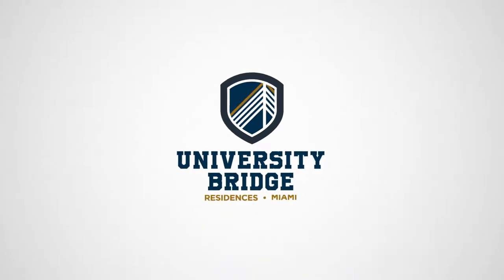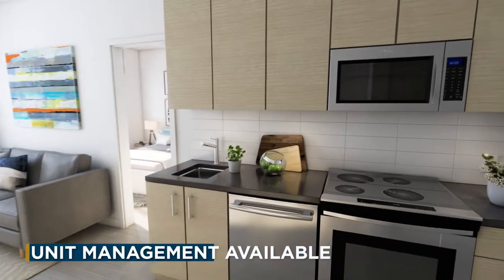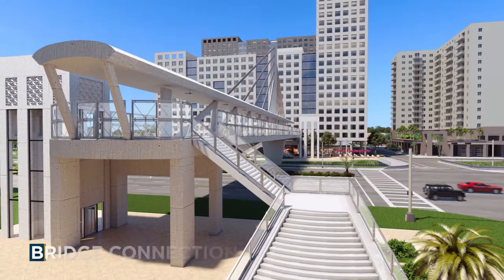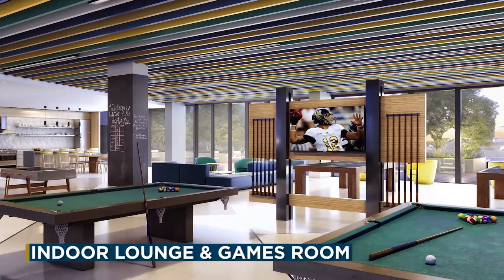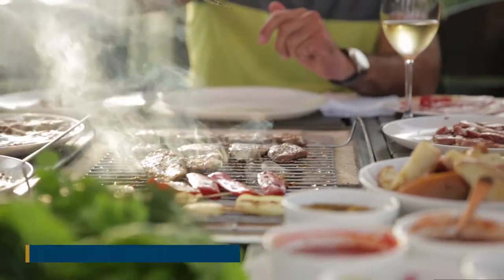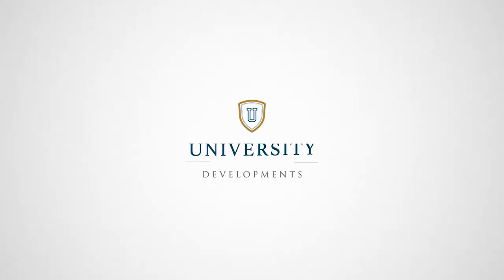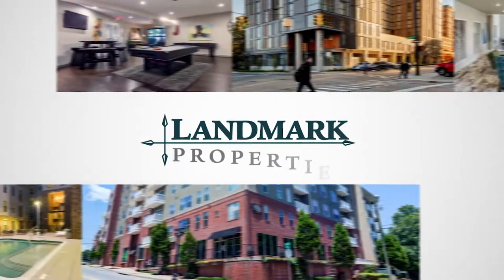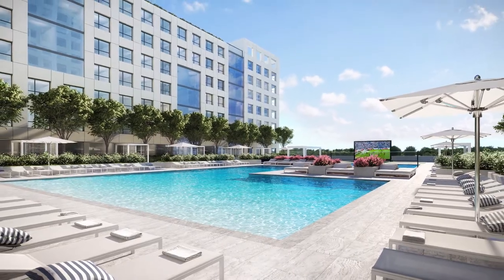University Bridge (Miami, FL)